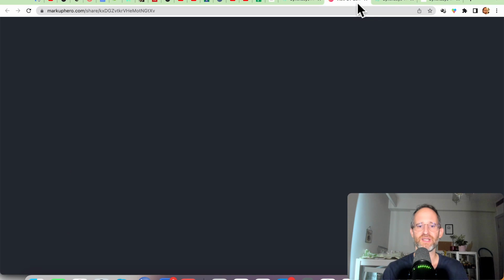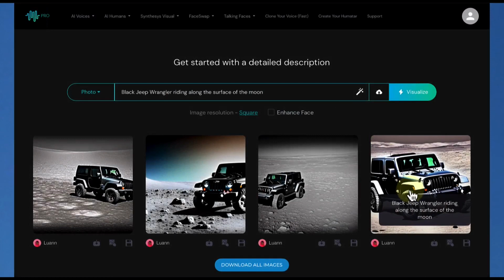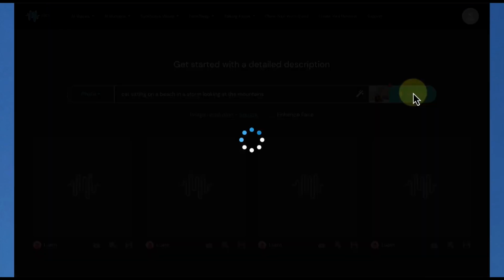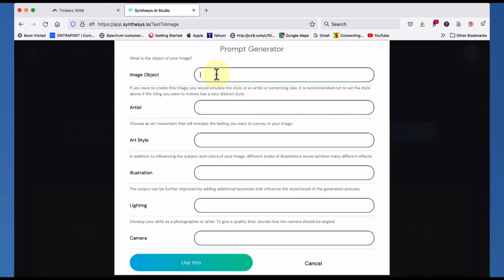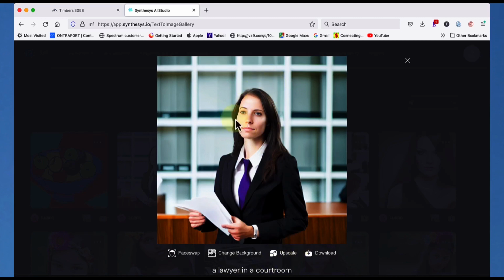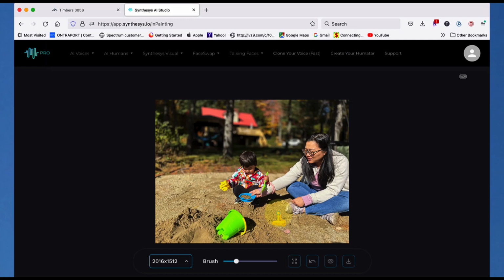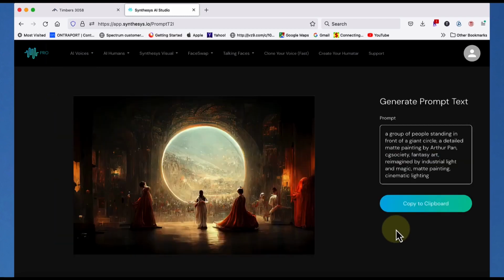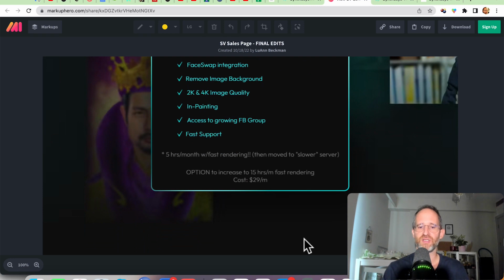Synthesys Visual review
Thank you for checking out my Synthesys Visual review